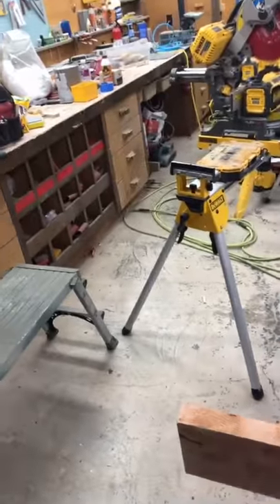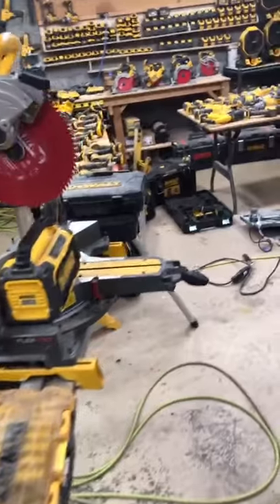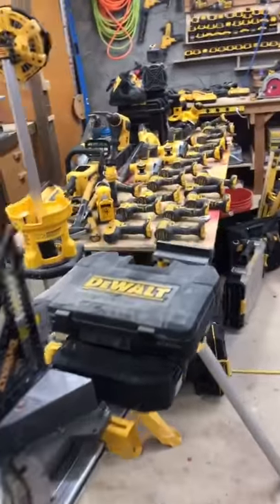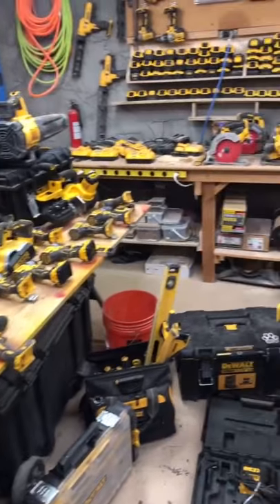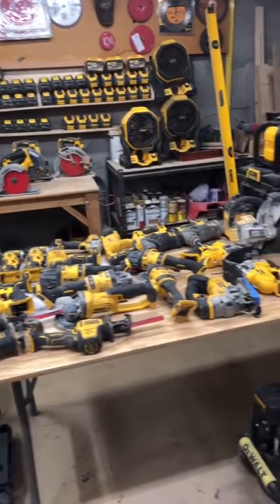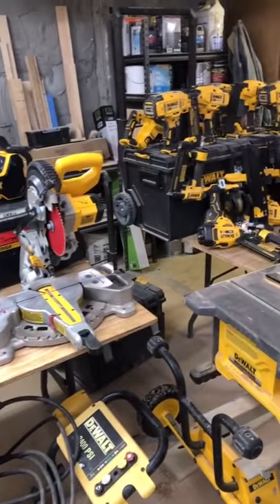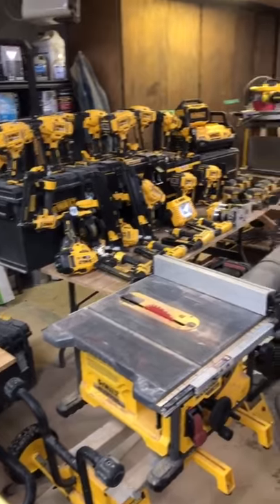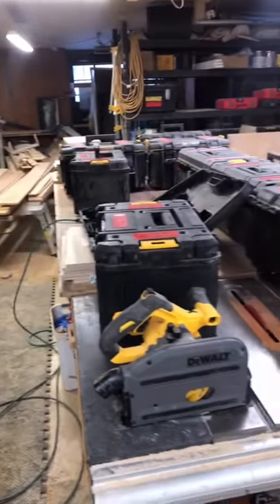Carpenter Has a Seriously Impressive Collection of Dewalt Tools || ViralHog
Occurred on December 15, 2020 / Montana, USA

"Just an old carpenter that loves what he does, been building custom homes for 40 years, and living my best life in Montana!"